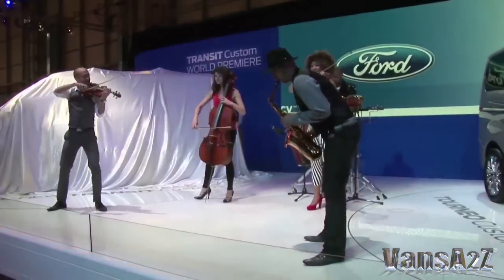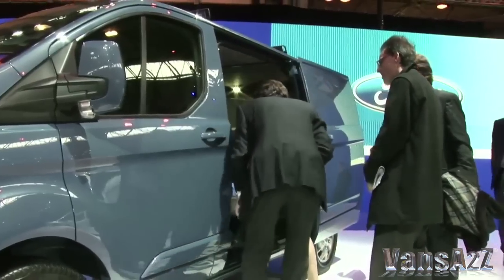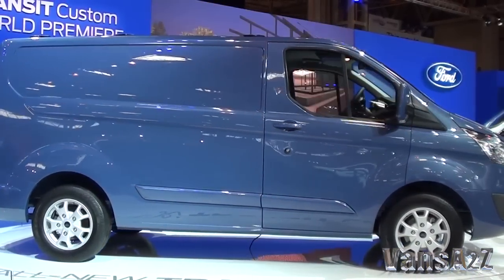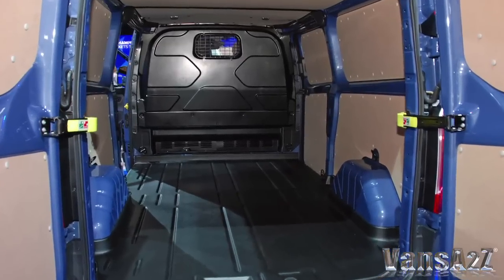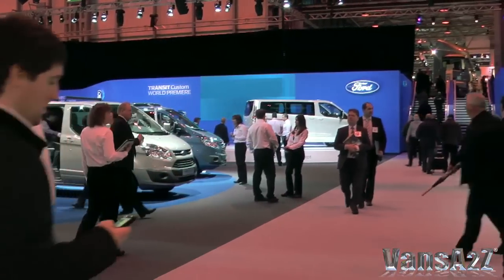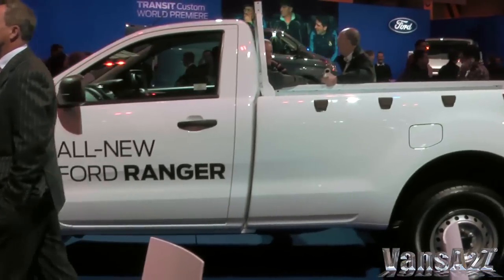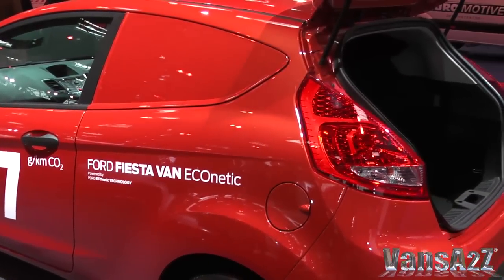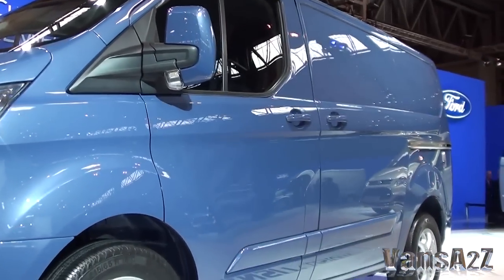Ford - Commercial Vehicle Show 2012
The UK's 2012 Commercial Vehicle Show was a huge success, thanks in no small part to Ford. It chose the event, held at the Birmingham NEC, as the platform for the global unveiling of its next generation Transit Van; the Custom.